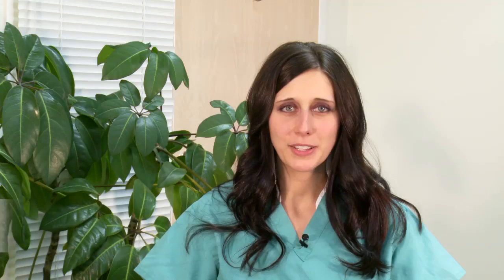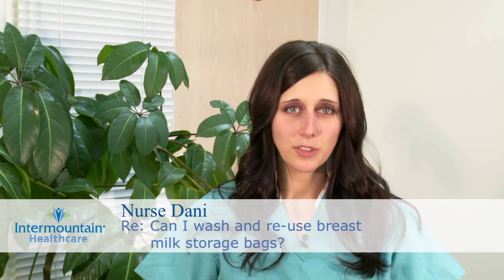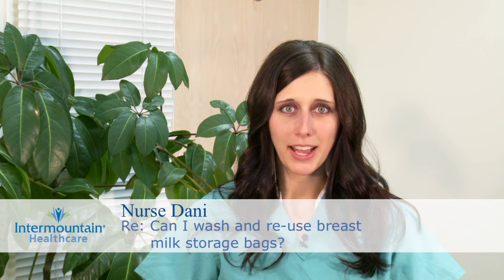Re: Can I wash and re-use breast milk storage bags?